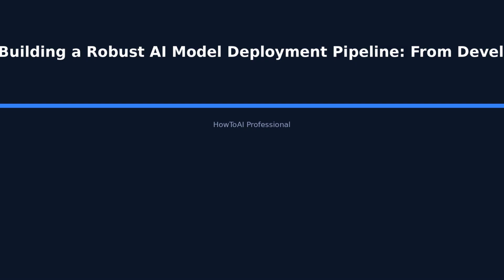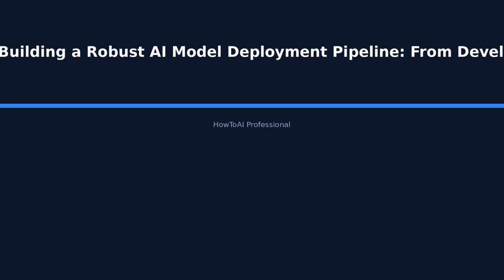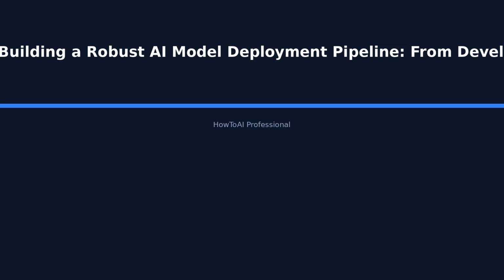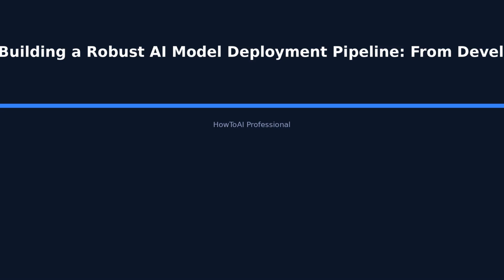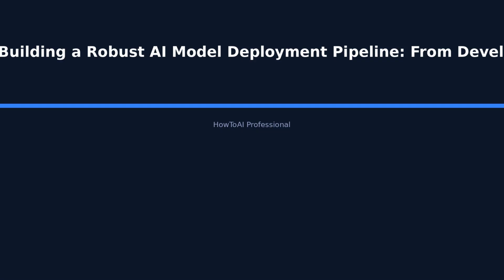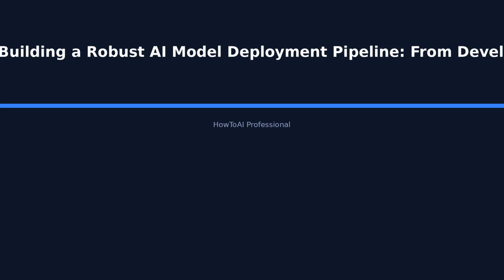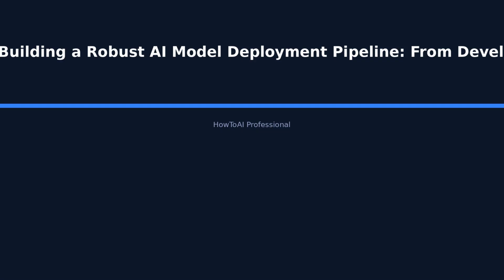"Building a Robust AI Model Deployment Pipeline: From Development to Production" - HowToAI Professio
In this episode of HowToAI Professional, we explore "Building a Robust AI Model Deployment Pipeline: From Development to Production". This is a professional-grade workflow tutorial demonstrating production-ready practices.